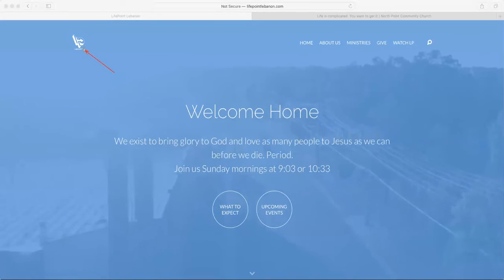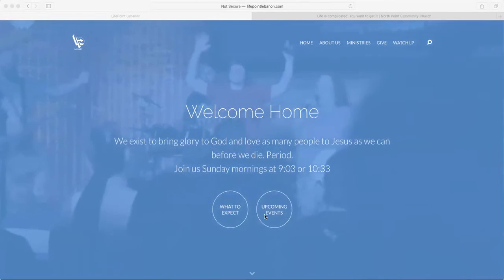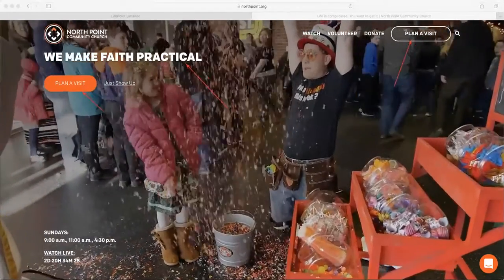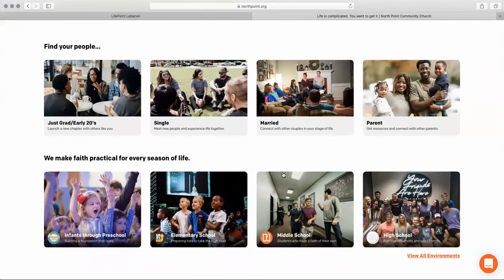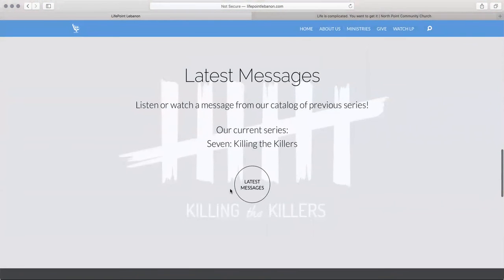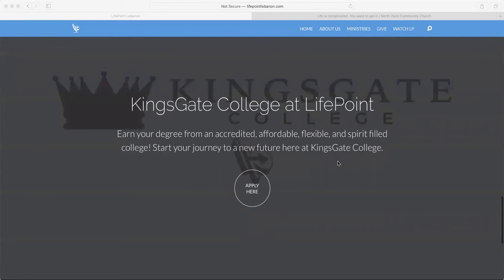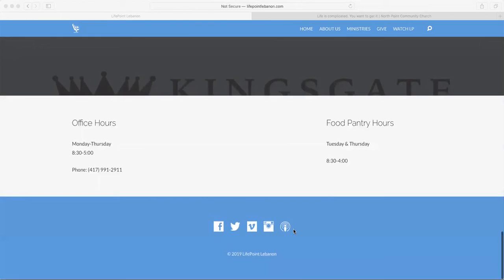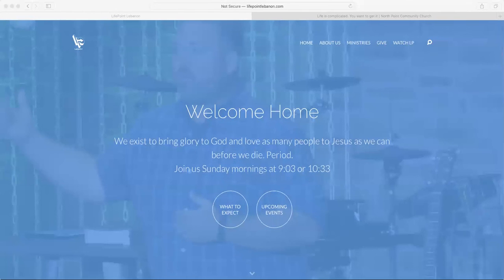Lifepoint | Website Review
Here is a website we reviewed using the StoryBrand framework for Lifepoint. They are a religious organization.

Would you like us to review your website?